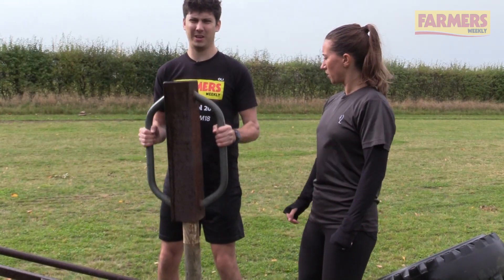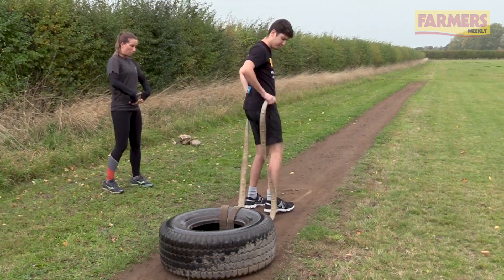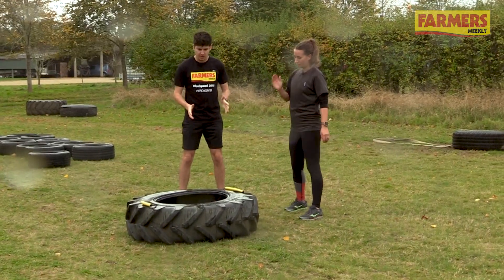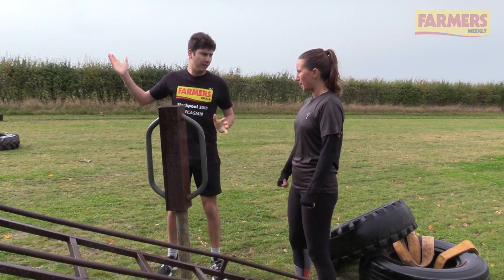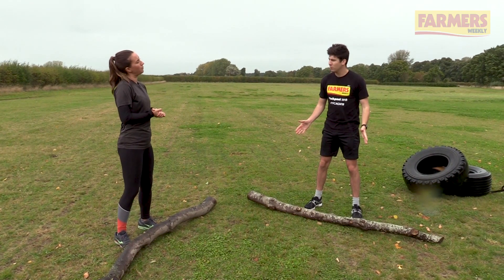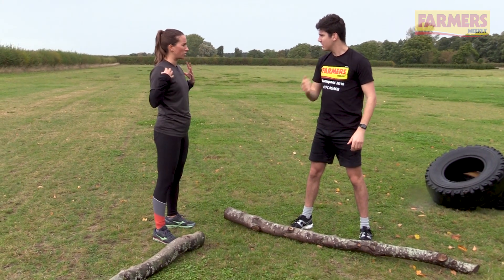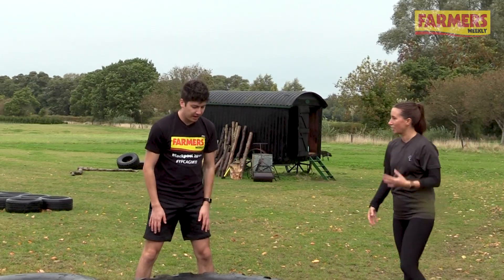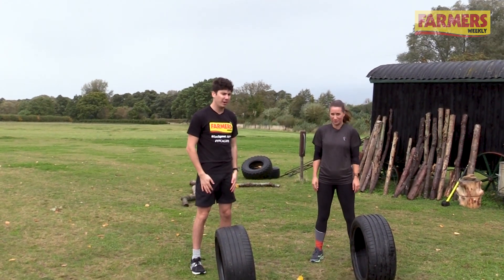7 simple strength and fitness exercises for farmers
Farmers Weekly's Oli Hill tries his hand at a farmer-friendly workout using everyday items you can find around the farm.